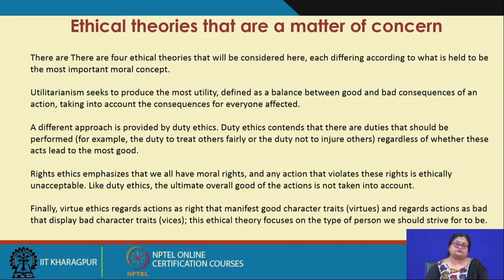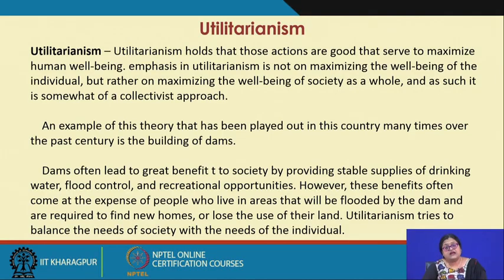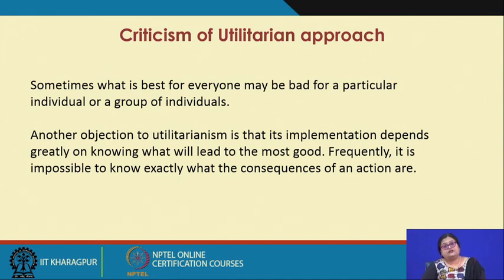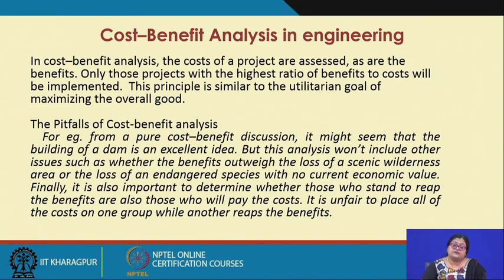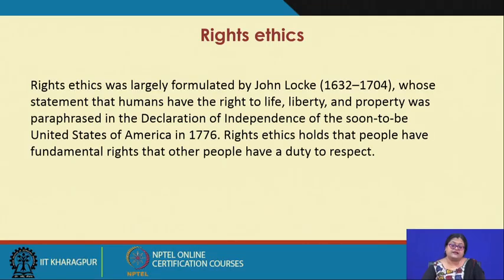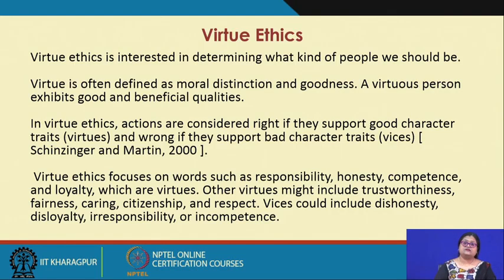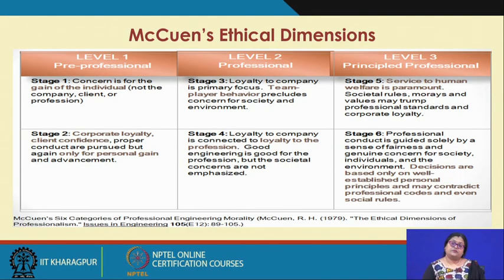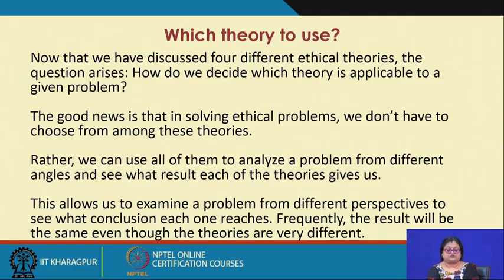Lecture 02 : Introduction to Ethical Reasoning and Engineering Ethics (Contd.)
Introduction ethical reasoning and engineering ethics, Ethics in engineering,Personal and professional ethics in ethical practices in engineering,Mc Cuen’s ethical dimension in ethical practices in engineering,Ethical theories in ethical practices in engineering

 To access the translated content:
1. The translated content of this course is available in regional languages.
 2. Regional language subtitles available for this course
 To watch the subtitles in regional languages:
 1. Click on the lecture under Course Details.
 2. Play the video.
 3. Now click on the Settings icon and a list of features will display
 4. From that select the option Subtitles/CC.
 5. Now select the Language from the available languages to read the subtitle in the regional language.